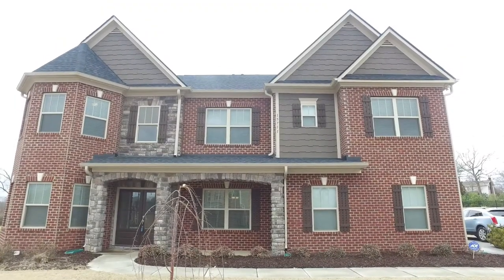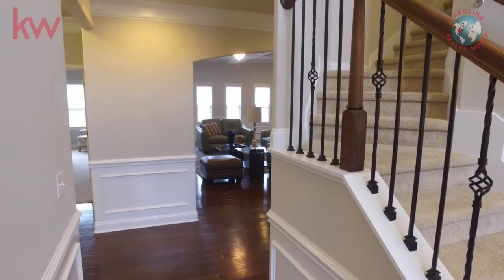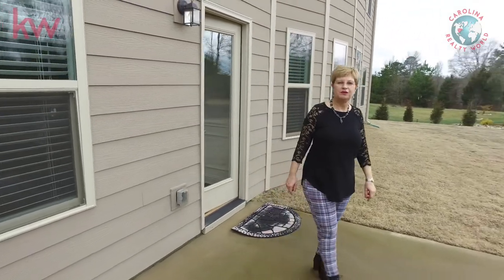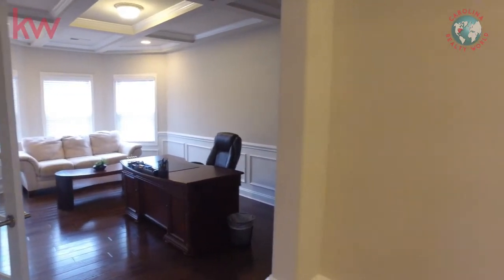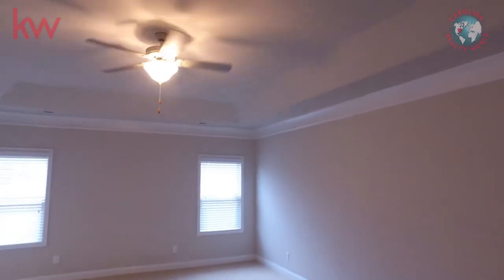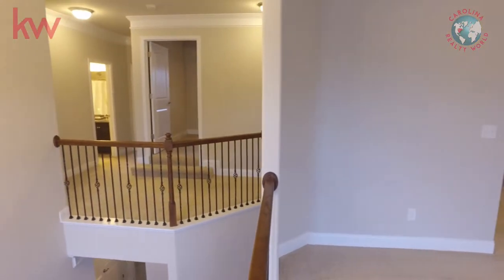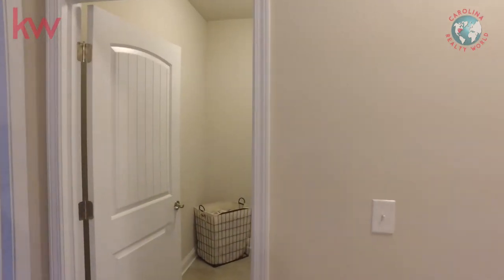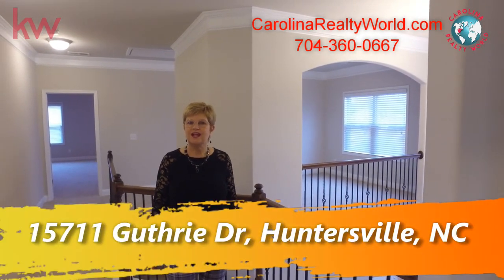15711 Guthrie Drive, Huntersville NC - VLOG # 124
Achieve your dream of owning a beautiful home today! Lots of detail in this gorgeous home and plenty of space for the entire family to enjoy. Imagine cooking and serving up delicious meals in the gourmet kitchen. Your family and friends will love get-togethers, with open spaces for entertaining. When it's time to relax, you will experience serenity in the sitting room, located in the upstairs landing. Consider the generous bedroom downstairs, adjacent to a full bath, perfect for guests or your parents. If you work from home and need the office space or prefer to have a study or living room, you will love the privacy and elegance of this flex space. Attain an almost-new home, available NOW, in a great neighborhood, with all the amenities in the area. Ten minutes to the Harris Teeter supermarket, Novant Health Medical Ctr, and I-77. Plus only a quick drive to Birkdale Village, where you will discover shopping, restaurants, a movie theatre,and a kids splash park. It just feels like home!
Generous moldings and abundant details offer a sense of elegant comfort. This home features trey and coffered ceilings, shadow boxing, and 2-piece crown molding. As you get closer to this home, you will start to realize what a great neighborhood it's in, and will want to make it your home. You will naturally equate this home to your excellent understanding of what you want in a home.  Call for a private showing today 704 three six zero 0667.